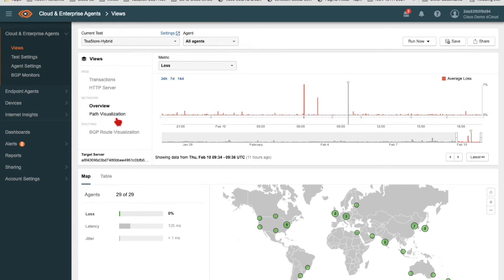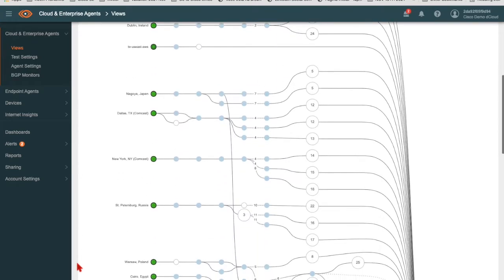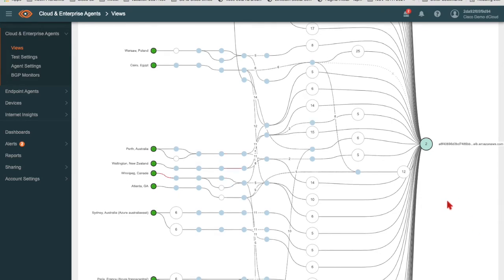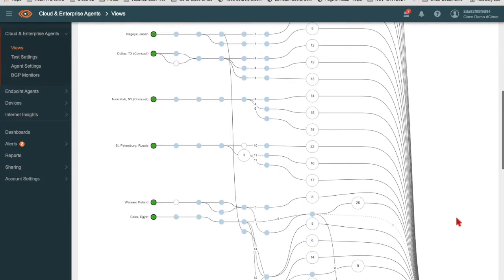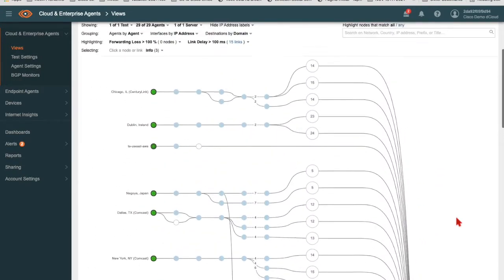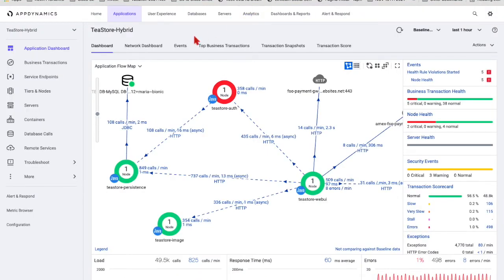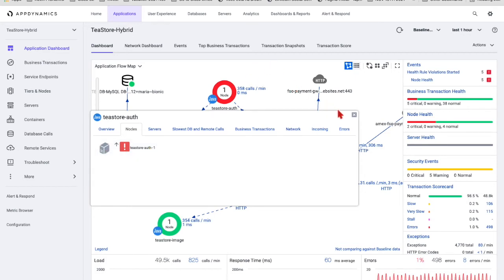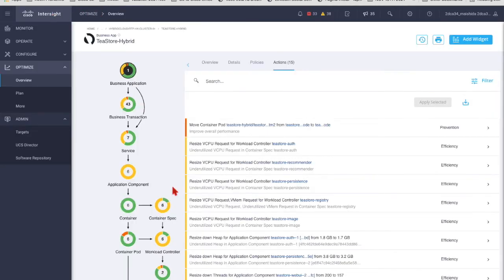Cisco's FSO (Full Stack Observability) in 3 minutes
In this video, Marcello will focus on presenting Cisco's solution to address a very common asked question by today's customers : "How to provide the Best Application Performance & User Experience, in this new Hybrid World where employees can work from Anywhere, Anytime.

Cisco's solution is FSO (Full Stack Observability) which focus on three pillars :
. End to end Visibility from a user up to the the Application used (on-prem or in the cloud)
. Application Performance w/Actionable insights
. Dynamically Managing the Resources used by Apps